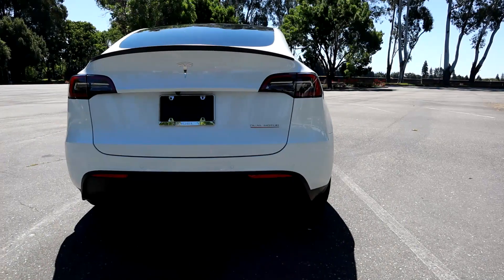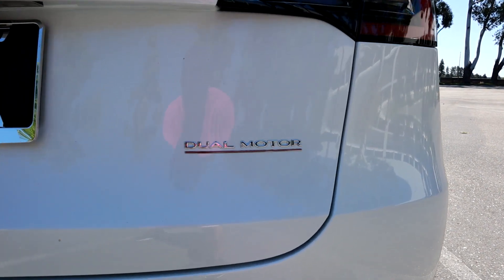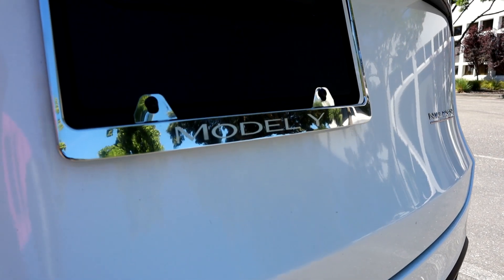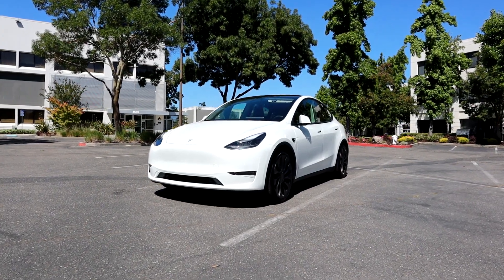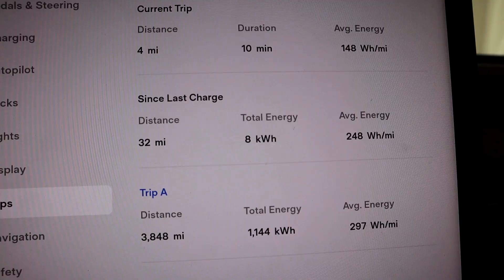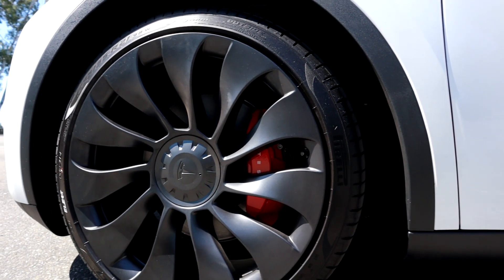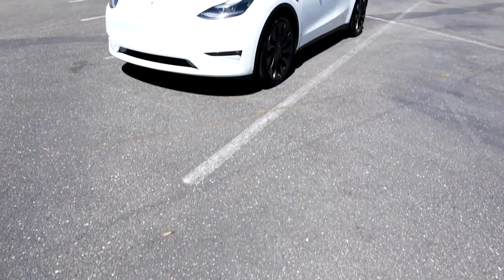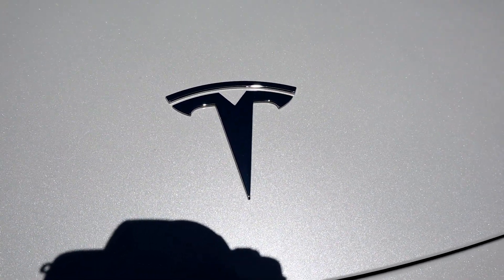How To Drive Your Tesla Model 3/Y Efficiently (Harder Than You Think)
Driving efficiently can be harder than you think if you don’t have discipline.  Learn how I figured out how to drive more efficiently in my Tesla Model Y.

🔋 🔋 🔋 In the market for Tesla solar?  Get $300 off solar panels or $500 off a solar roof.